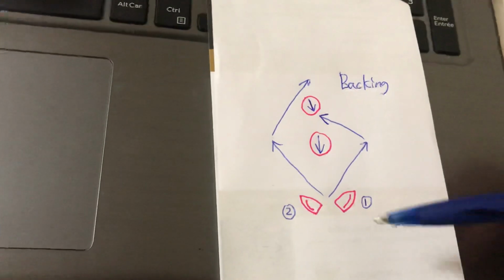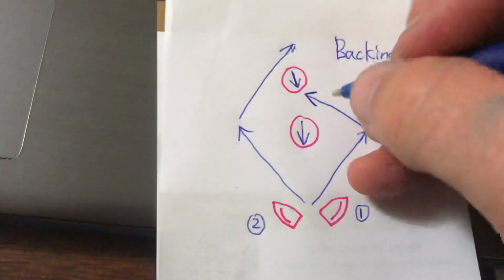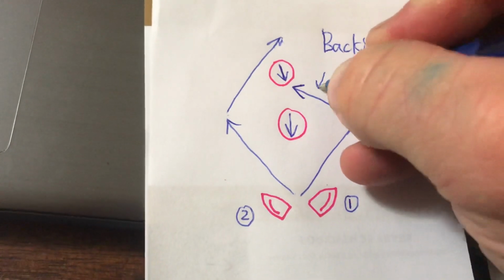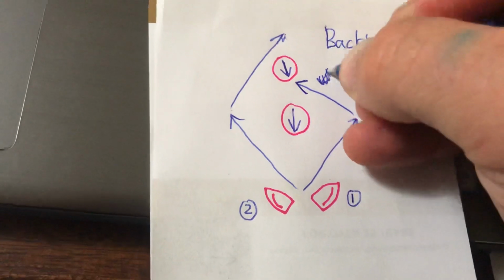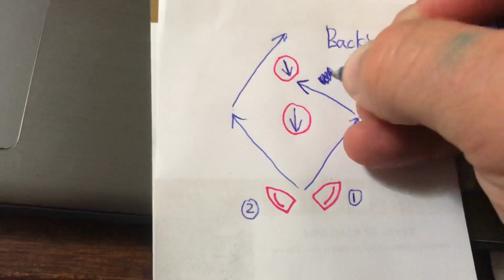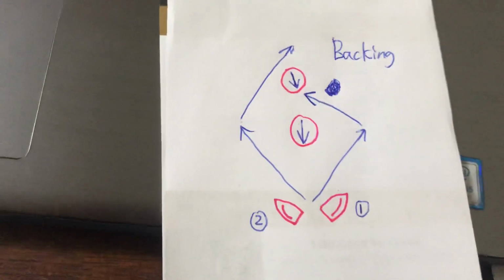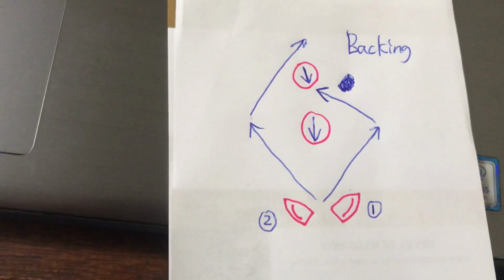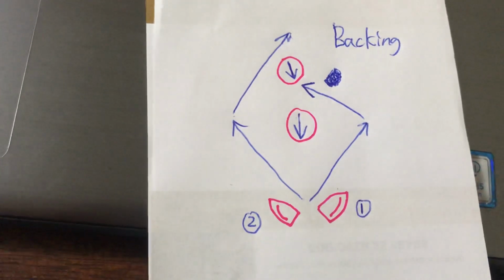Backing?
This is about the terminology ‘veering and backing’. Those terms are obviously used for a lot more than split tacks but in the junior dinghy sailing world I think they are most useful when describing what happened in a race or during a split tack.